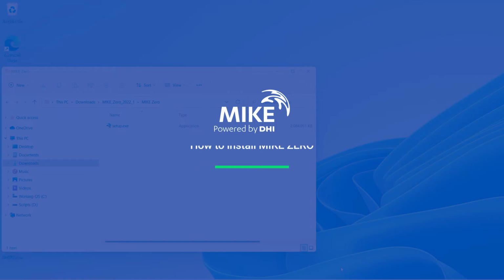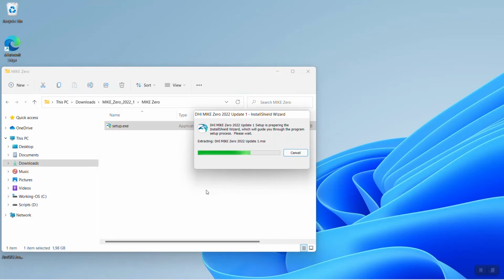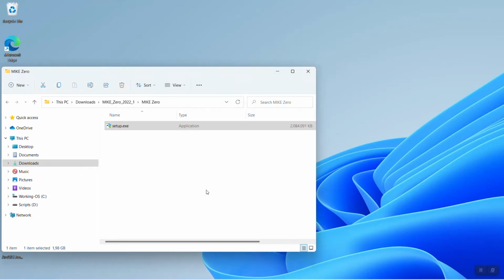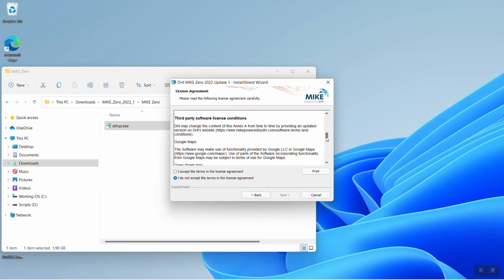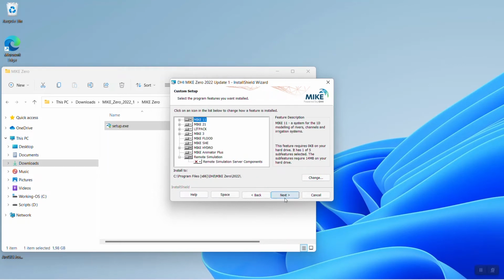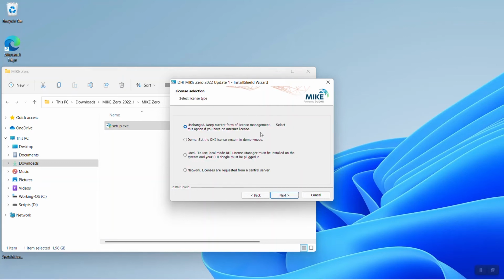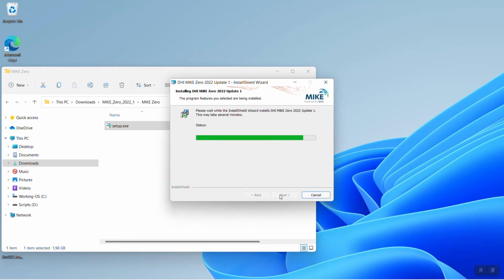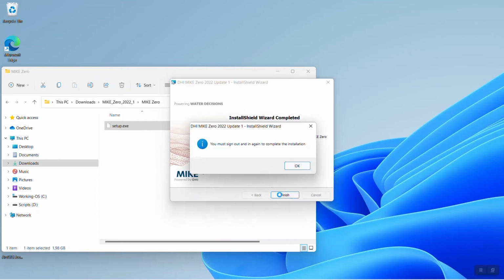How to install MIKE Zero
MIKE software is developed by water professionals for water professionals to help tackle any water challenge.

Whether you work with urban or offshore infrastructure, coastal developments, mining operations or natural resources, MIKE Powered by DHI can give you confidence in your decision-making.